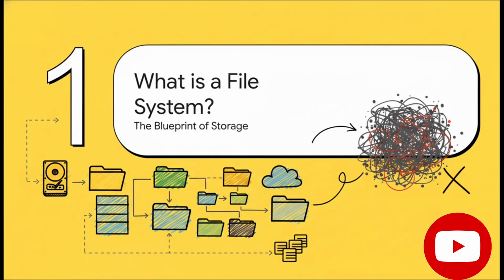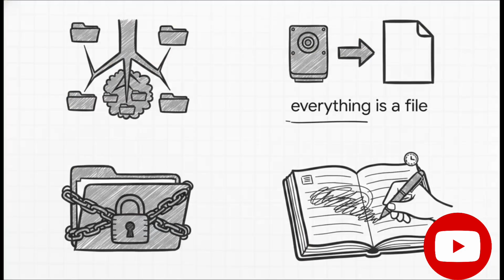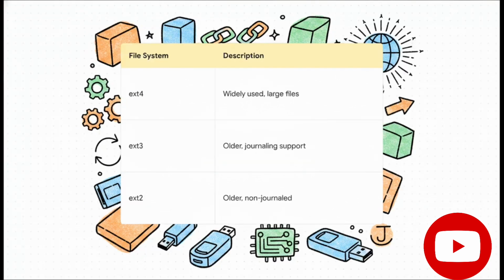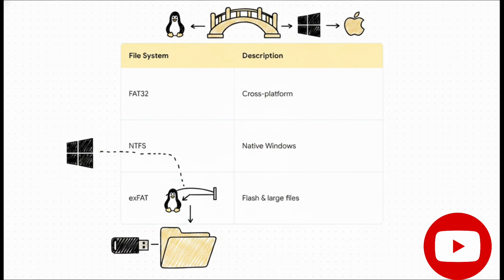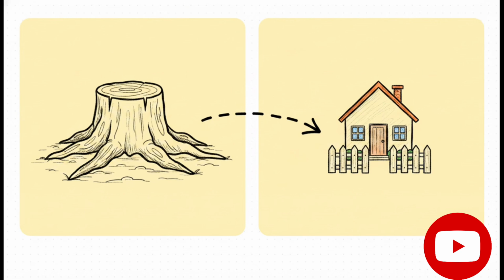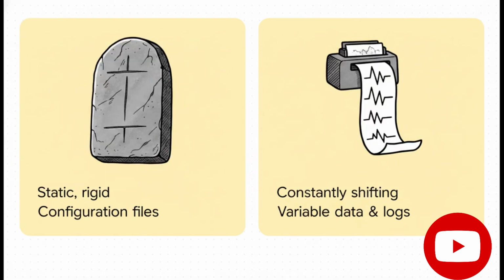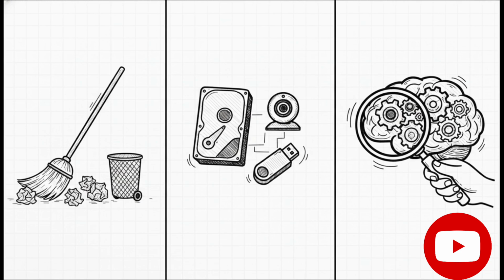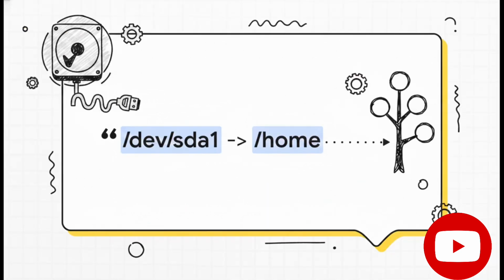Linux File Systems: ext4, XFS, and Btrfs Explained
In this video, you'll learn about File Systems in Linux and how Linux stores, organizes, and manages data. We cover the most commonly used Linux file systems, including ext4, XFS, and Btrfs, along with their features, advantages, and use cases.

Whether you're a beginner, Linux administrator, DevOps engineer, or preparing for Linux interviews, this tutorial will help you understand the fundamentals of Linux file systems.

Topics Covered

✅ What is a File System?
✅ Linux Directory Structure
✅ ext2, ext3, ext4 File Systems
✅ XFS and Btrfs Overview
✅ Journaling in Linux File Systems
✅ Mounting and Managing File Systems
✅ Important Linux Commands

Useful Linux Commands

df -h
lsblk
mount
du -sh
fdisk -l

Linux Beginners

System Administrators

DevOps Engineers

Linux Interview Candidates